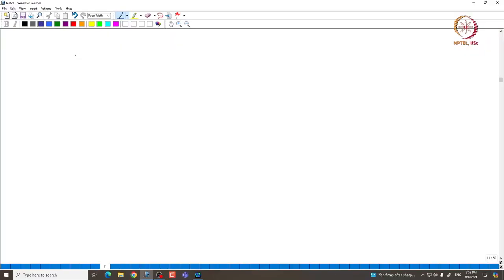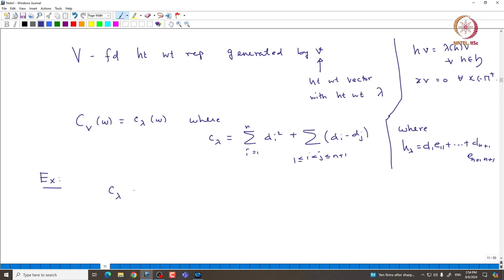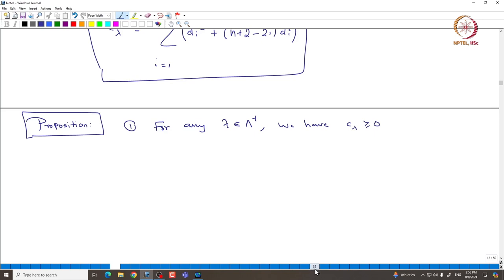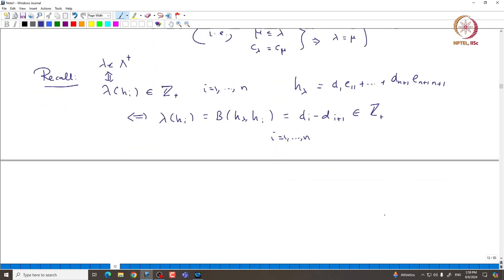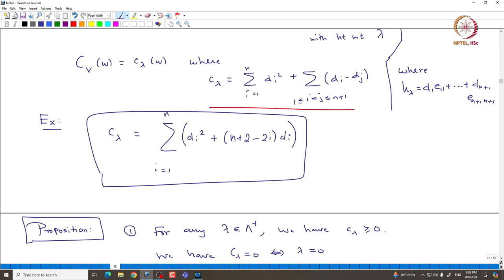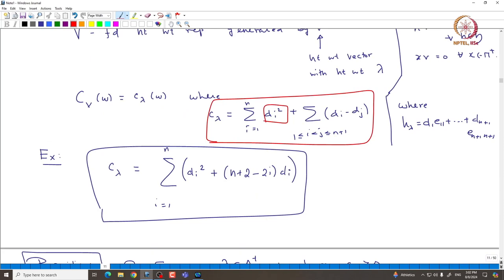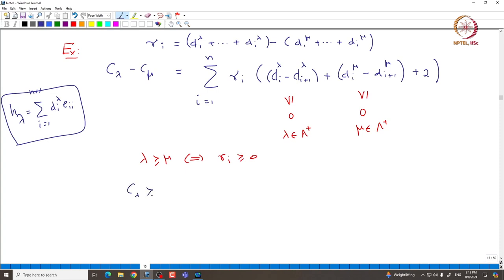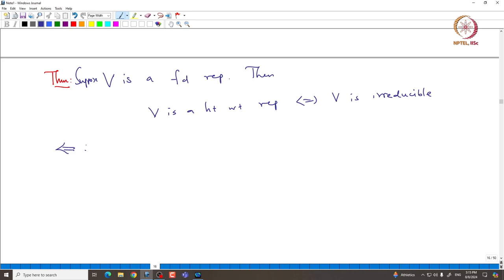Casimir operator and highest weight modules II